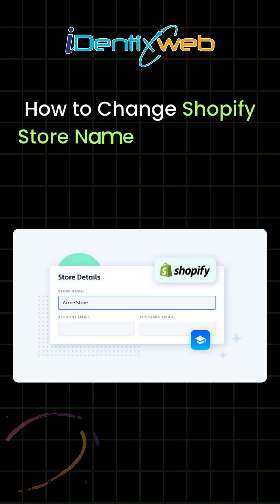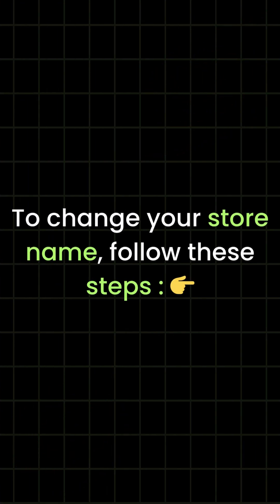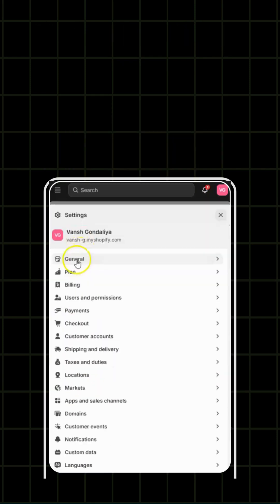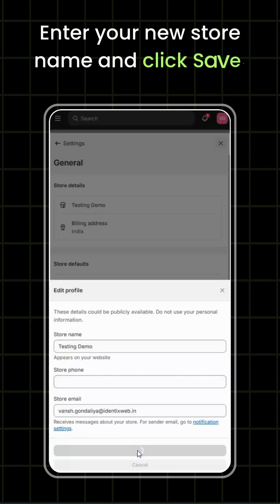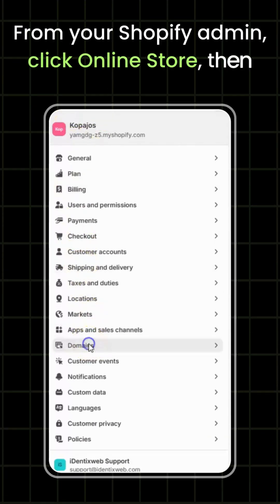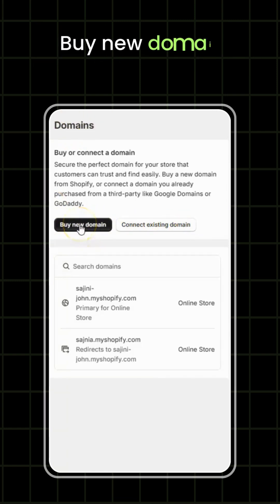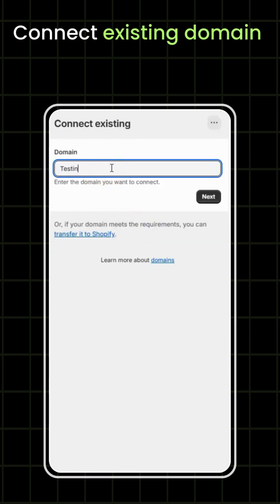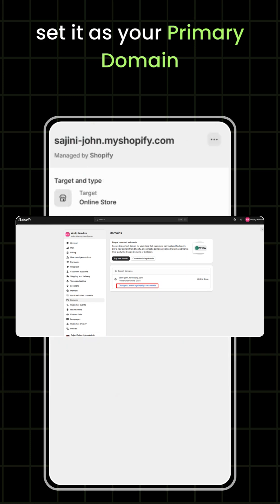How to Change Shopify Store and Domain Name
Want to rename your Shopify store or change your domain name? In this quick guide, we’ll show you step-by-step instructions on how to update your Shopify store name and domain. Watch now and give your store a fresh new identity!

About Identixweb

Identixweb is a top-trusted leading Ecommerce development company, especially for Shopify solutions. We are Shopify experts with 10+ powerful Shopify apps designed to help Shopify merchants boost their conversions, increase AOV, improve customer retention, and optimize the store’s functionality effortlessly.

All our apps are designed as comprehensive solutions tailored to meet the unique needs and preferences of Shopify merchants. From cart upsell solutions to delivery scheduling tools, our apps make it easy for Shopify merchants to scale their business easily.

With a focus on user-friendly design, high performance, and regular updates in our apps, we are trusted by thousands of successful store owners.

 Why Choose Identixweb?

✅ Powerful Shopify Apps – Cutting-edge Shopify apps to scale Shopify stores
✅ Seamless Integration – Works effortlessly with Shopify & Shopify Plus
✅ Regular Updates & New Features – Stay ahead with the latest advancements
✅ Proven Results – Increase conversions, streamline operations & enhance customer satisfaction
✅ Globally Popular – Trusted by thousands of merchants worldwide

👉 Don't miss out! Start using Identixweb apps today and take your Shopify store to the next level!